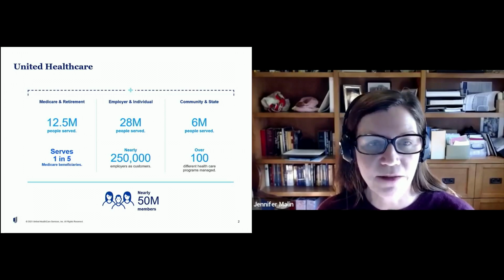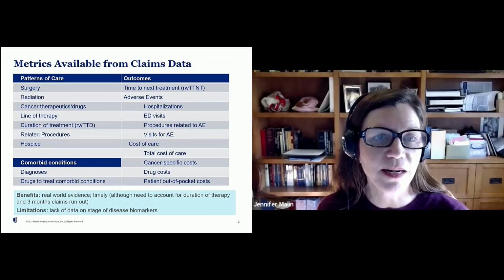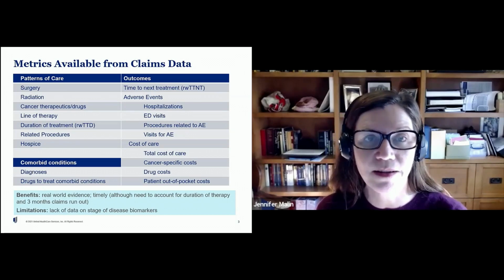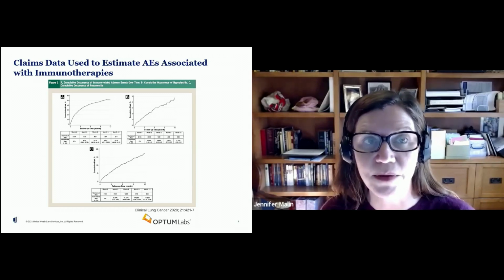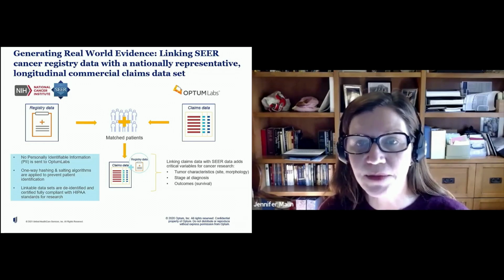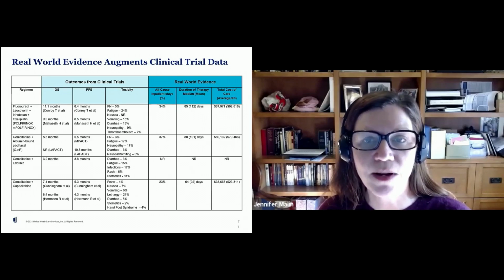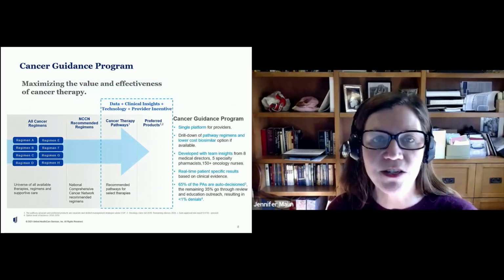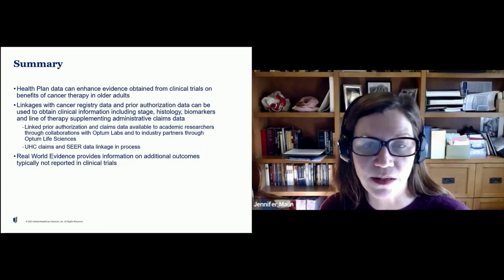35 S4 Malin